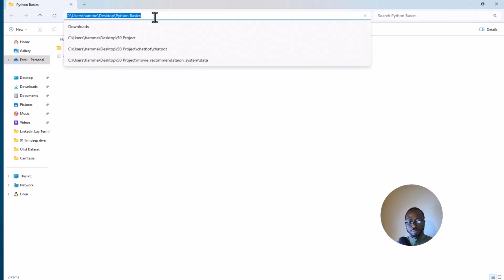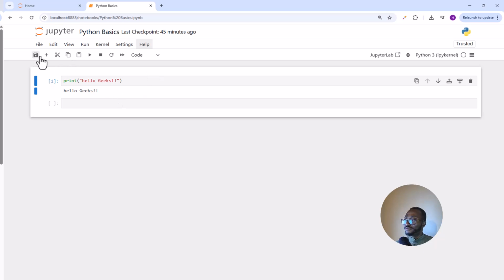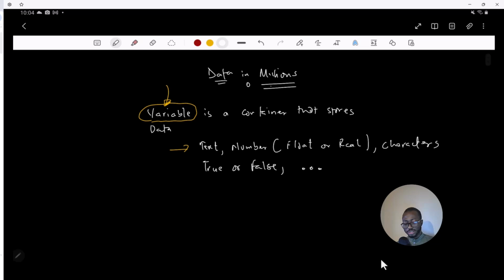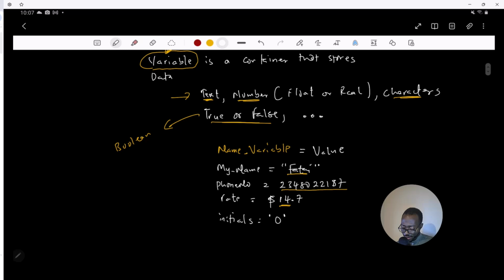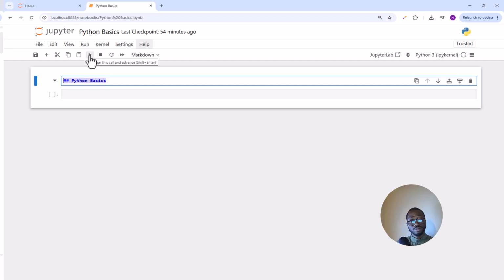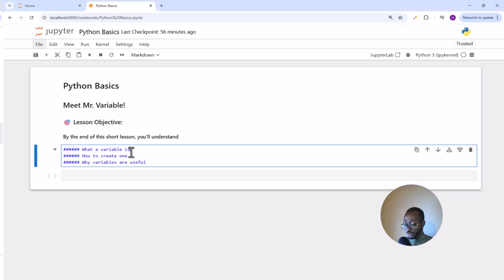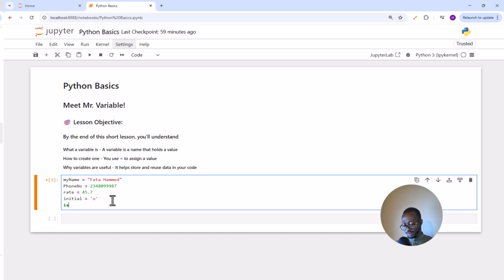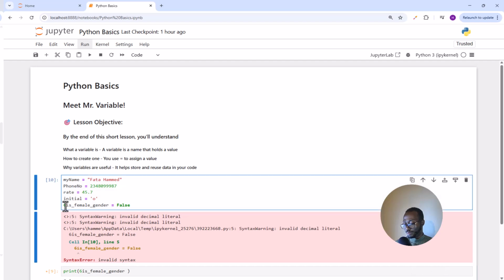Variables in Python